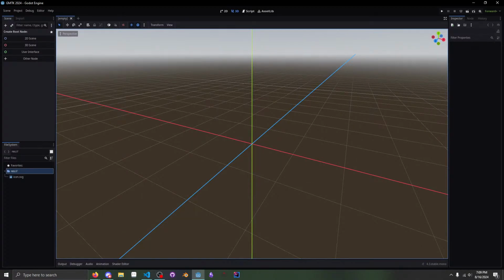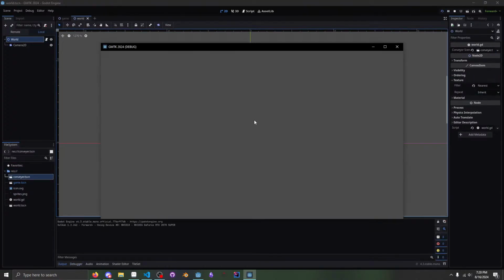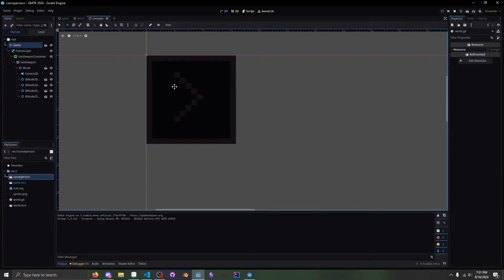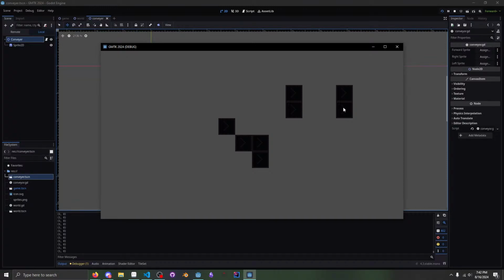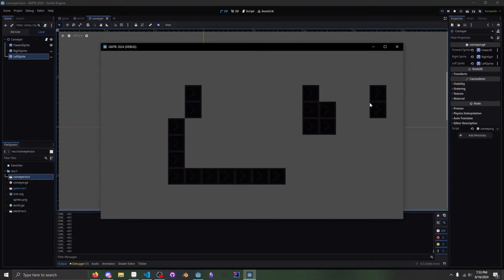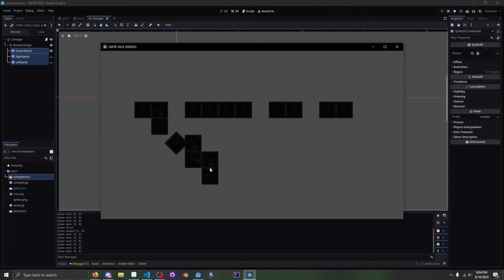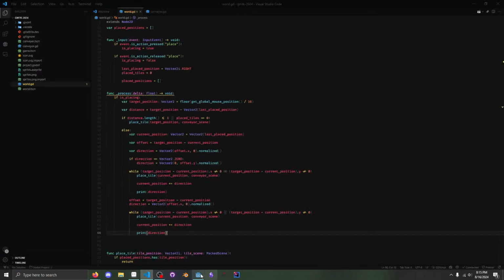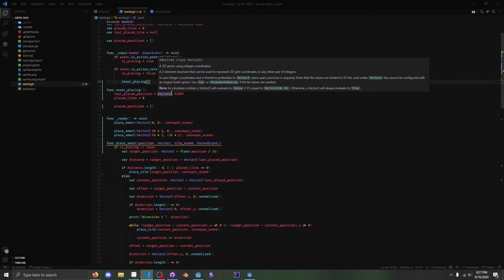Game Dev | GMTK 2024 Game Jam✨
Let's win this baby!